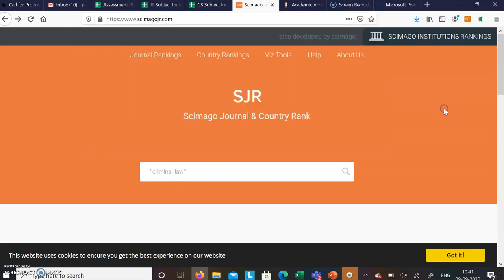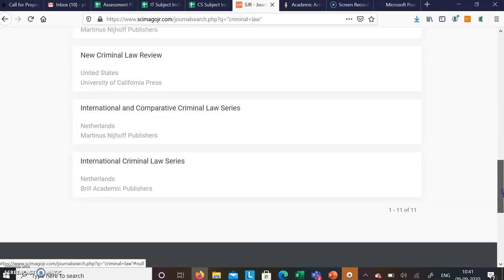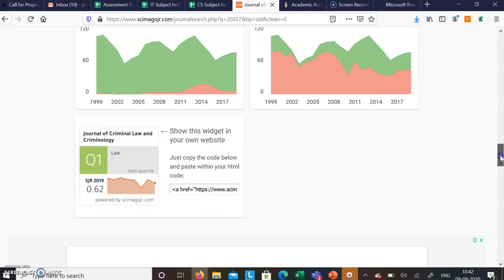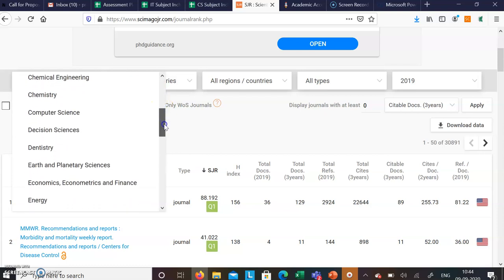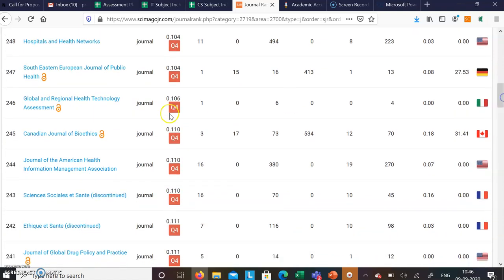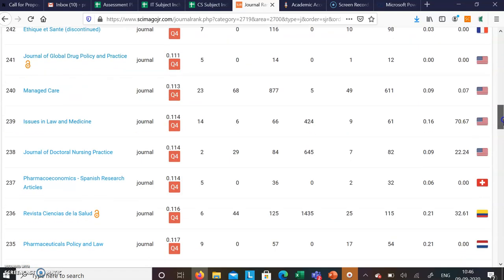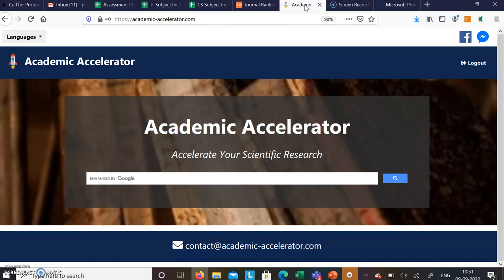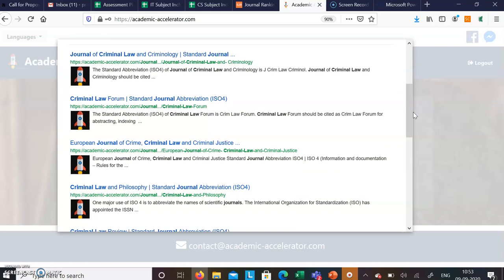Journal Finder SCImago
This is the most important service provided by SCImago to understand "know-how" of the journal including quartile, h-index and many other things. For more videos and tiny stories kindly visit drpreetimulay.blogspot.com